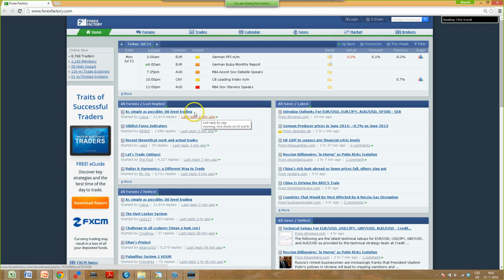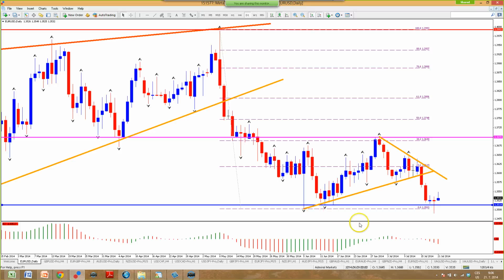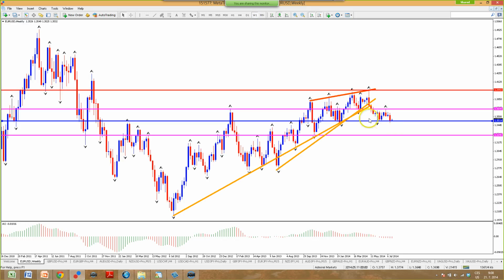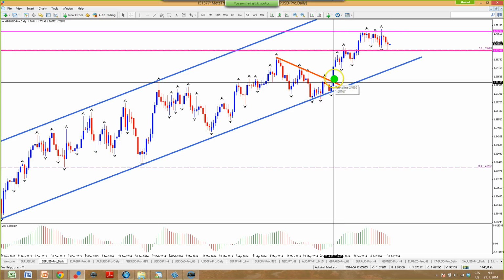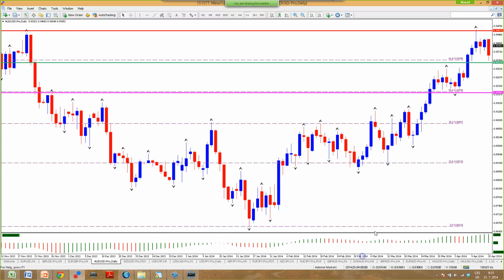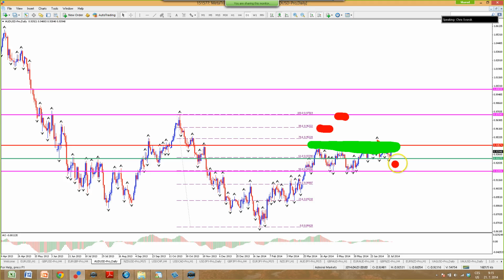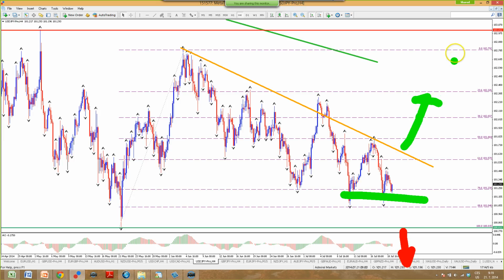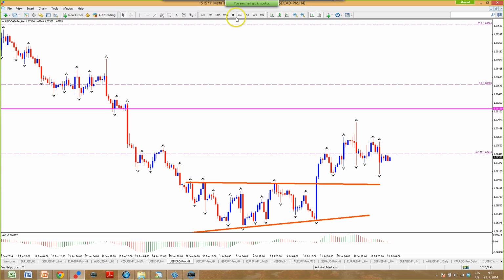21st July 2014 : Live Trading Room - Delivered by Professional Trader Chris Svorcik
Join professional trader Chris Svorcik for a live financial analysis weekly every Monday at 07:00GMT (8am London Time).

Learn how to trade the financial markets in one quick session. Find out more about the weekly "Live Trading Room" session